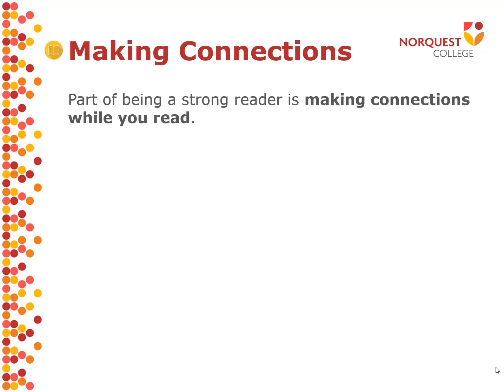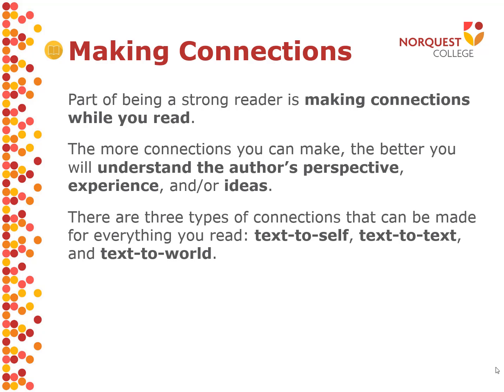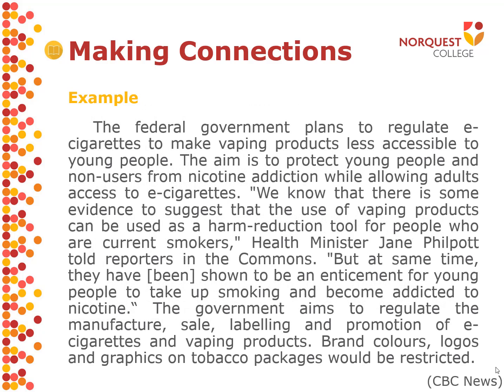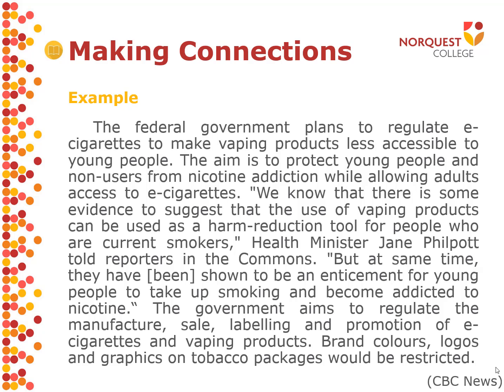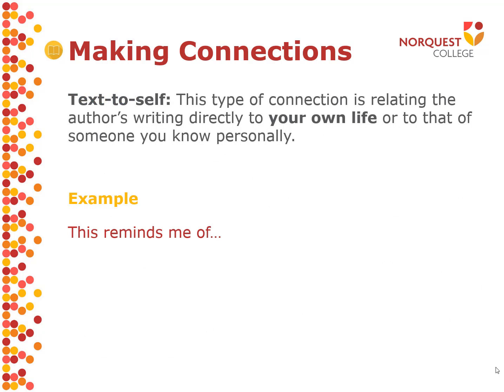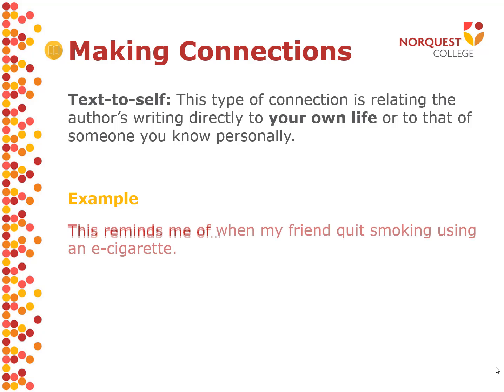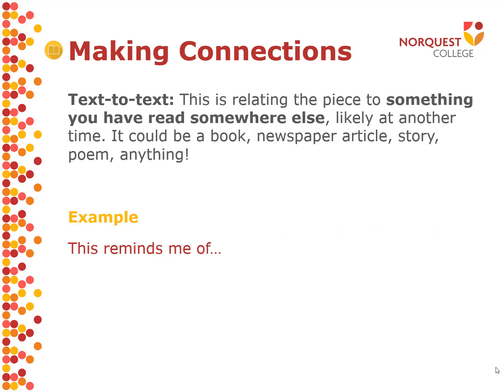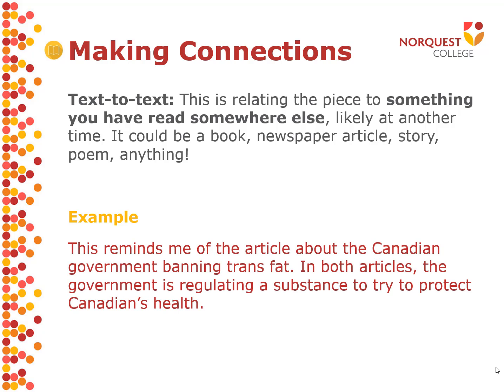CALP 2.4 - Making Connections